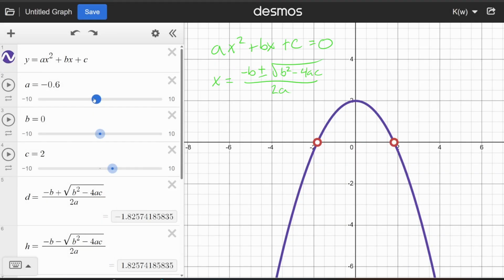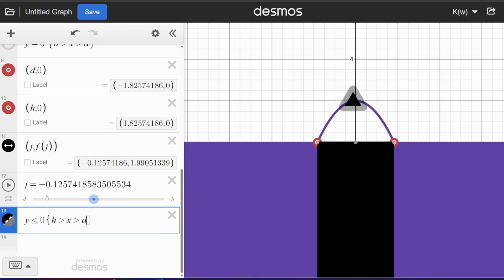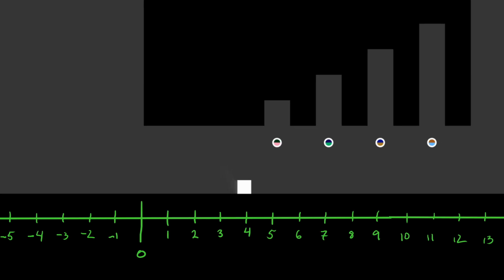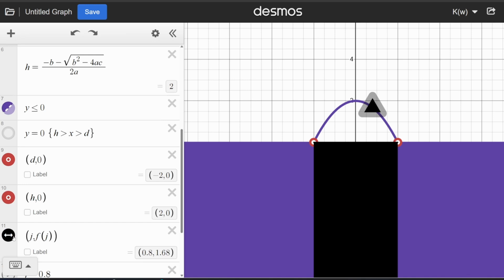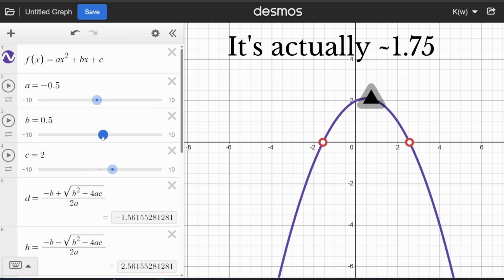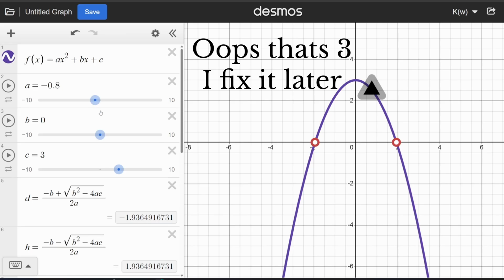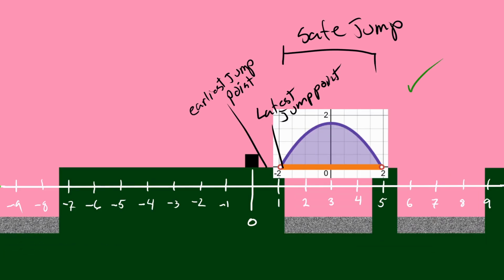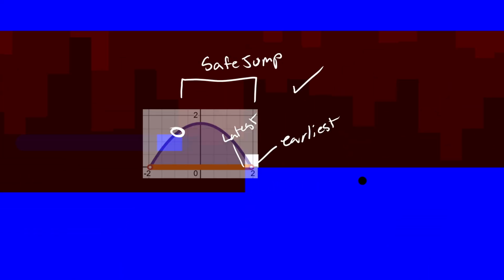Gamer Math is Actually Really Smart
Where do gamers use quadratic formula in real life?